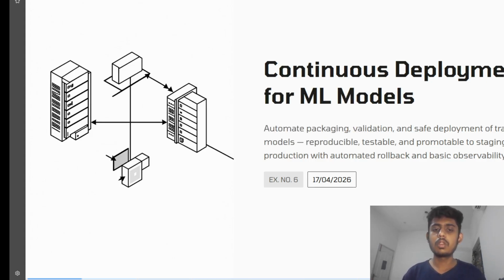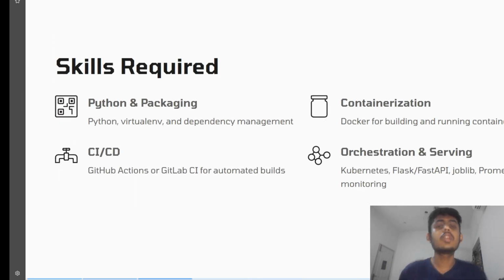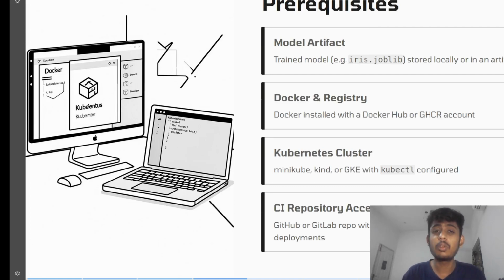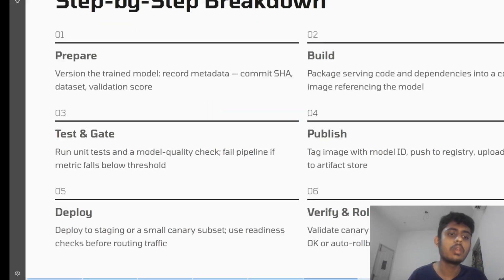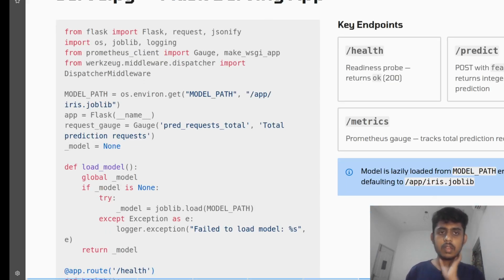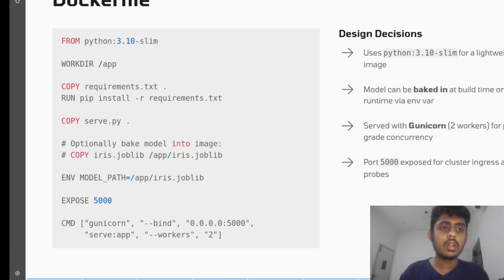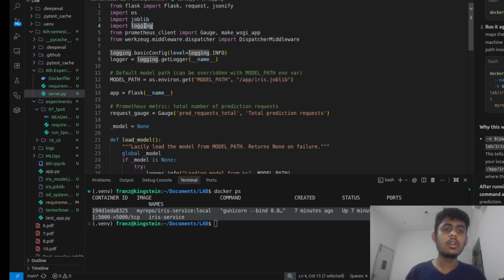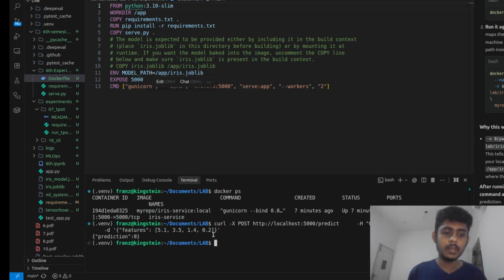Containerizing Machine Learning Models with Flask and Docker 🐳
transform your local ML models into production-ready microservices! In this video, we walk through the step-by-step process of serving a pre-trained Iris classification model using a Flask API and Docker.

We cover everything from writing the inference script to troubleshooting common containerization hurdles like volume mounting and dependency management.

What you will learn: ✅ Building a Flask REST API: Creating an endpoint to receive JSON features and return model predictions. ✅ Model Persistence: Loading

.joblib
 model files efficiently within a web service. ✅ Dockerization: Writing a

Dockerfile
 to package your Python environment and application. ✅ Docker Volumes: How to mount model files from your host machine into a container for flexible updates. ✅ MLOps Observability: Integrating Prometheus metrics to track prediction requests in real-time.

🛠️ Tech Stack used in this experiment:

Language: Python 3.10
Web Framework: Flask & Gunicorn
Machine Learning: Scikit-Learn & Joblib
Containerization: Docker
Monitoring: Prometheus client